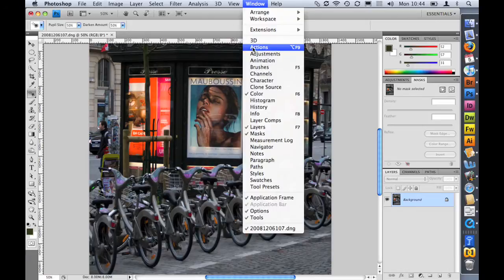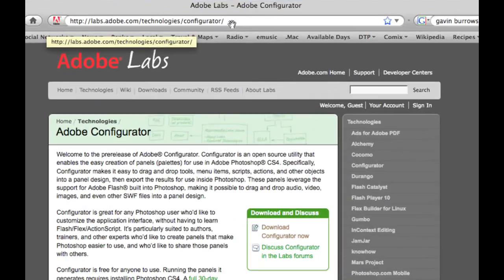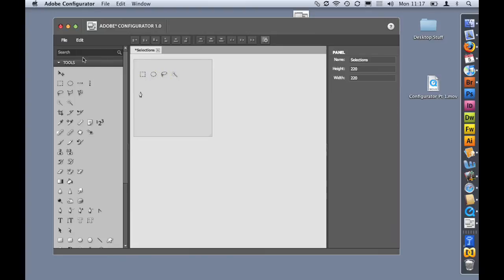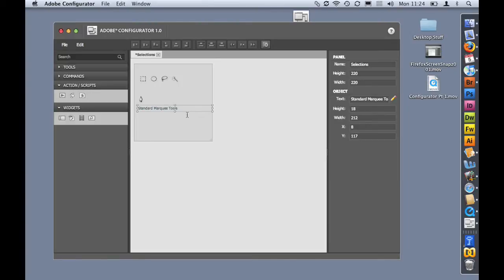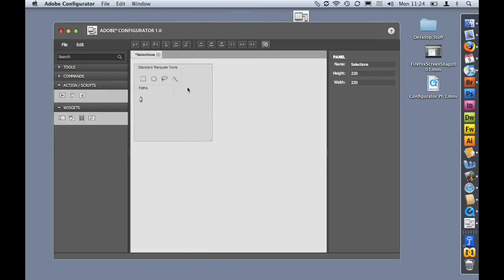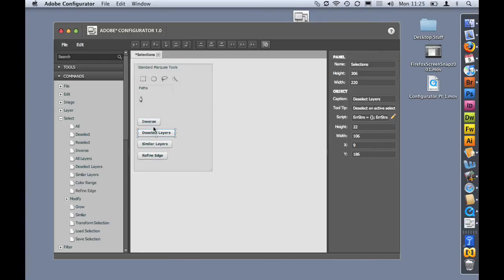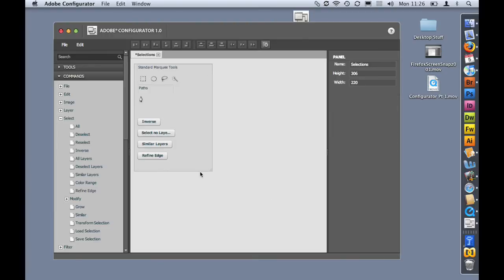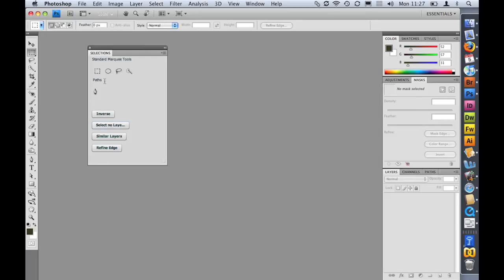Introducing Adobe Configurator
Adobe Configurator is a new beta utility from Adobe Labs, that allows users to create their own custom panels for use in Photoshop CS4